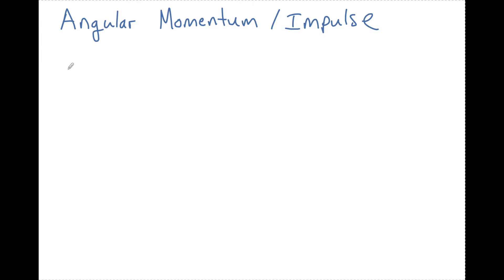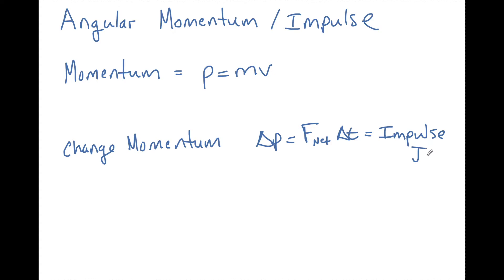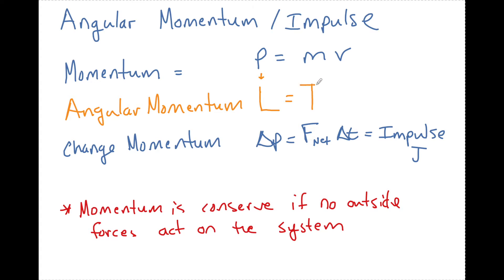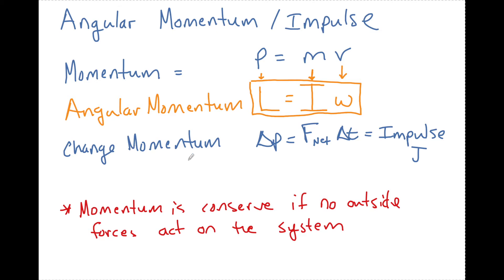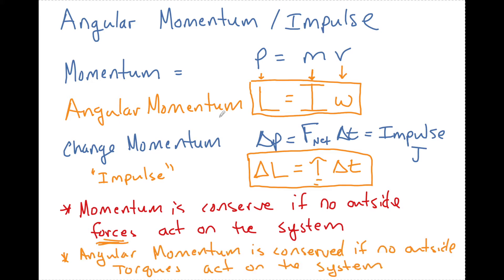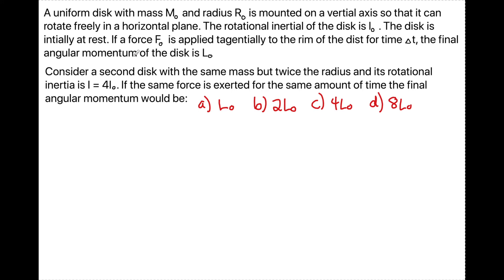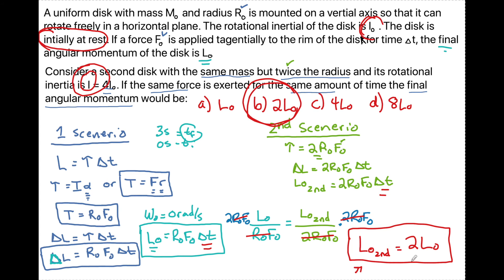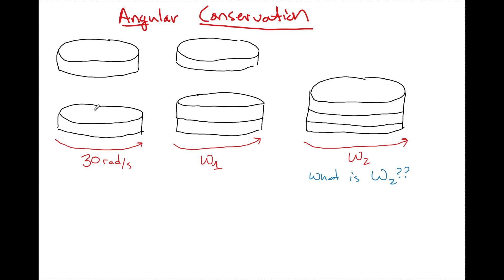Angular Momentum & Impulse (AP Physics 1)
A brief explanation of angular momentum and impulse derived using linear momentum equations and rules. I also work through three different styles of AP questions. One questions is a graph, one gives too much information and one looks a lot harder than it actually is.